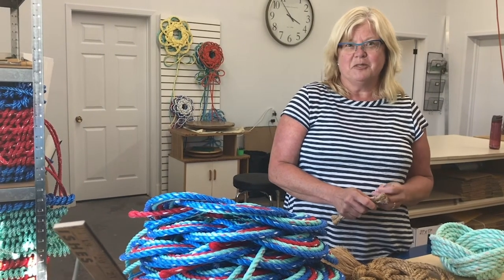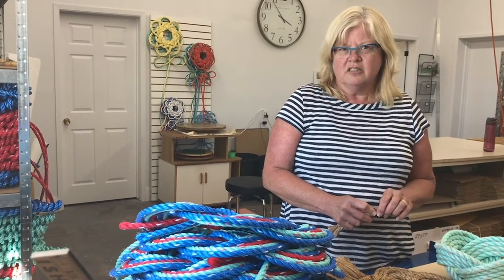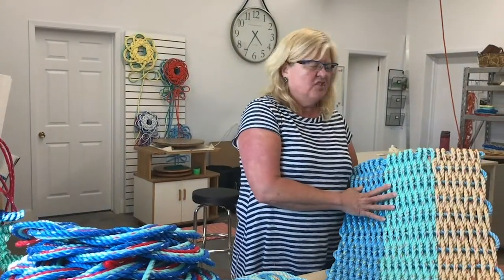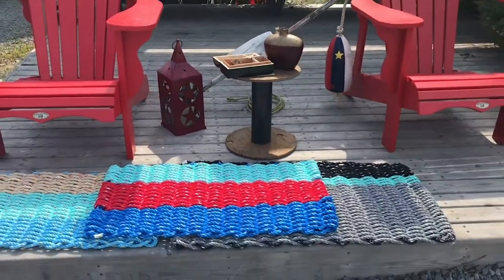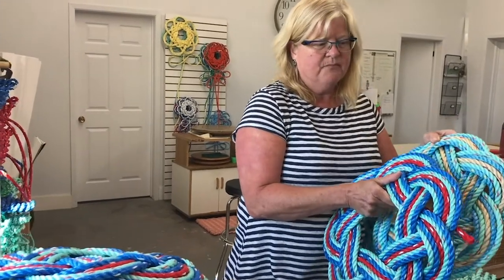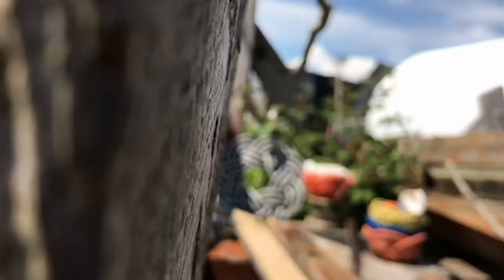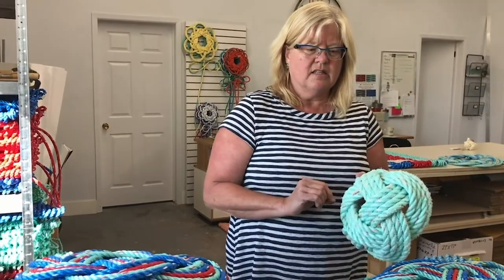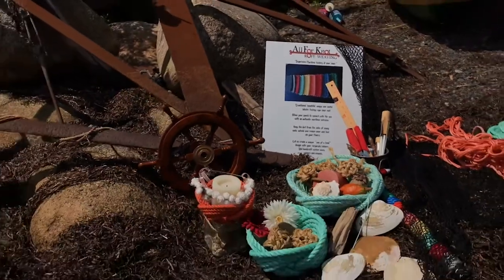Meet the Maker: All For Knot - Gift + Home Market Virtual 2020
All For Knot is in the business of reclaiming and keeping the traditional maritime history of nautical knot craft alive. Located in Debert, Nova Scotia on the Bay of Fundy, All for Knot specializes in knot-crafting and weaving rope into products traditionally designed and made aboard ship for centuries. All For Knot retrieves the rope from fishermen in Nova Scotia and featured it in our Cast Away Designs. It is then graded, sorted, laundered and crafted into traditional items and original “All For Knot” designs that are finished in traditional fashion. Our handcrafted products include our tough durable 4 season woven doormats, traditional ocean plait mats, sailors wreaths & whisks, Fishermans' bowls & trivets.